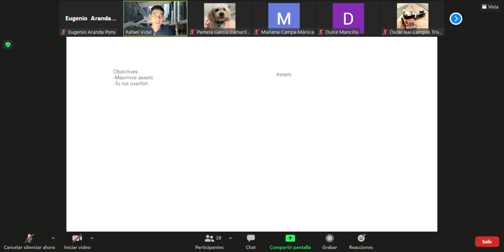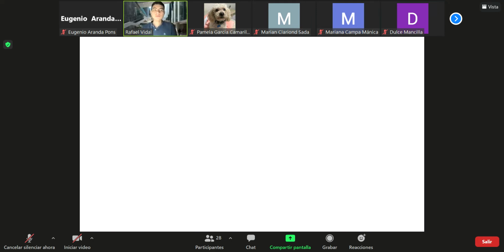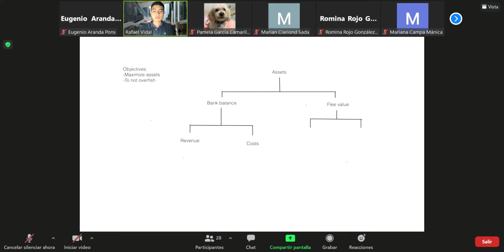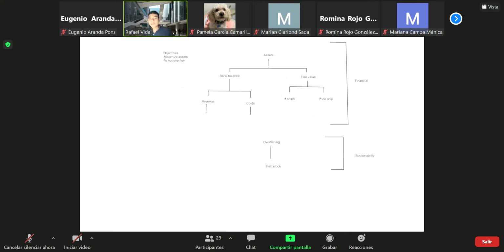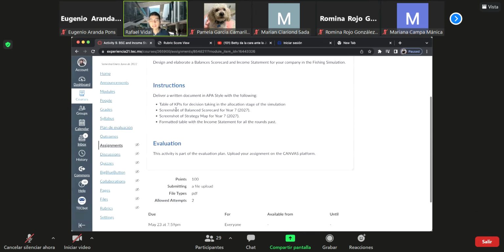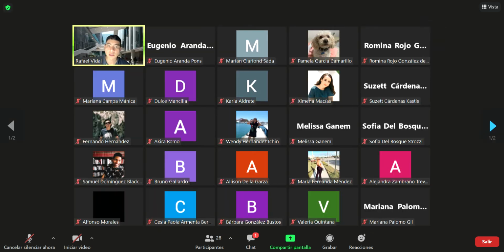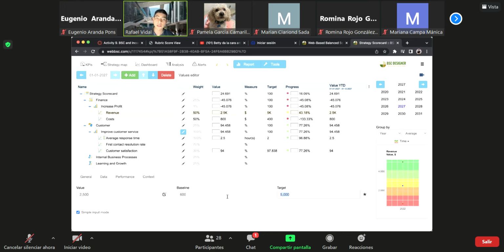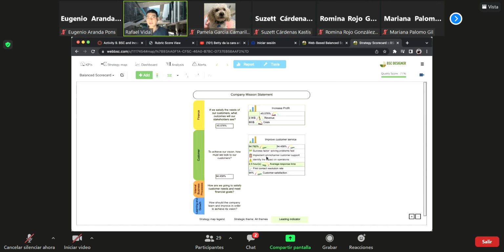Zoom Reunión 2022 05 19 19 53 33